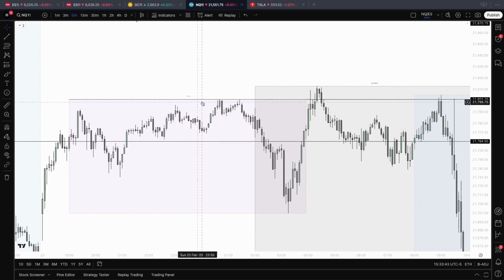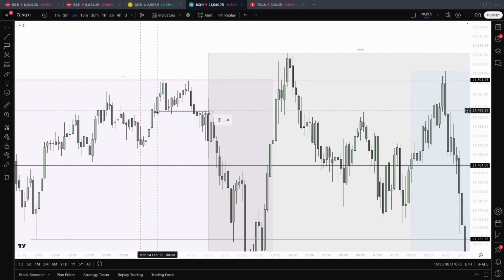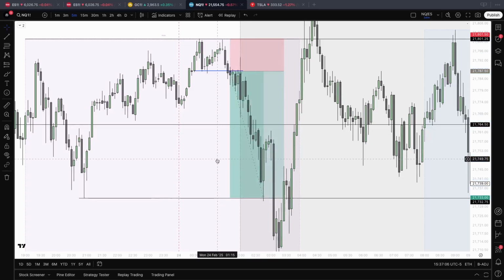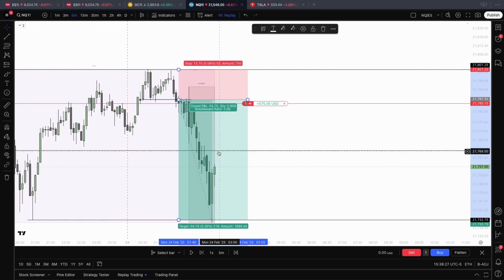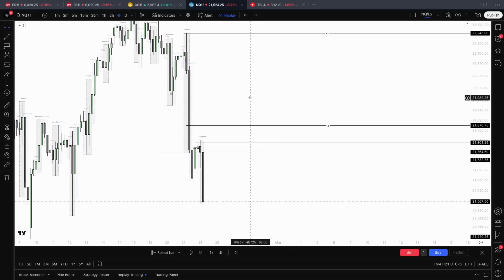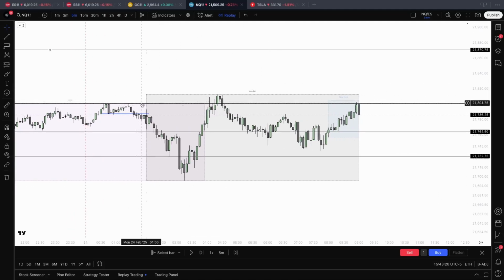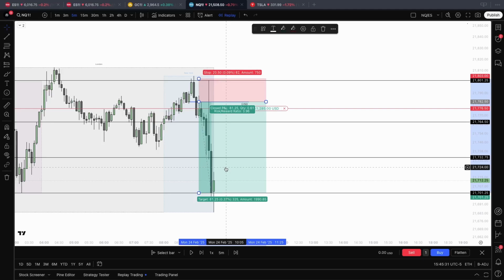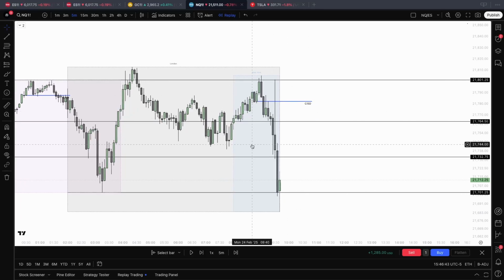How I Made $2,000 Trading $NQ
🎯 NQ Trade Review - 02/24/25 🚀

In today’s video, I’m breaking down my Nasdaq trade recap from February 24, 2025! 📊 I’ll walk you through two major trades that netted me $2,000 in one day, covering my strategy, market analysis, and key decisions. Whether you're a beginner or an experienced trader, there are valuable takeaways to refine your trading approach.

🔹 Timestamps:
0:00 – NQ Trade Recap #1
5:32 – NQ Trade Recap #2

Let’s keep improving and making smart moves in the market. Happy trading! 🚀📈